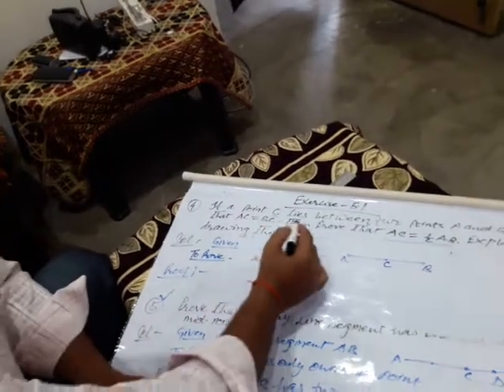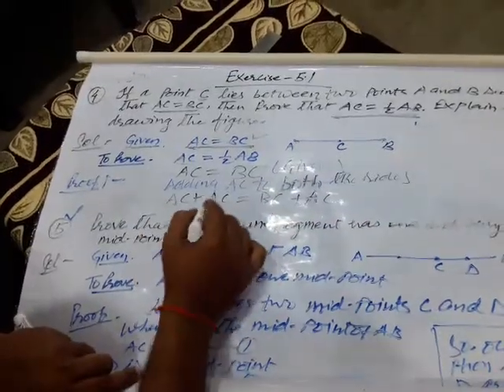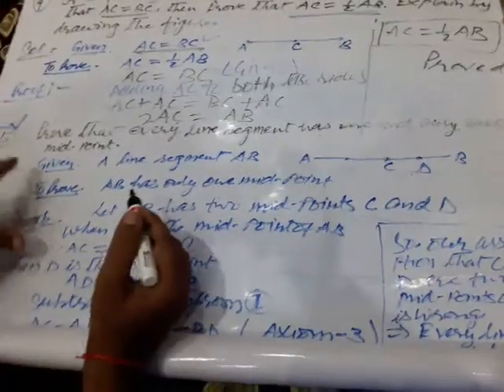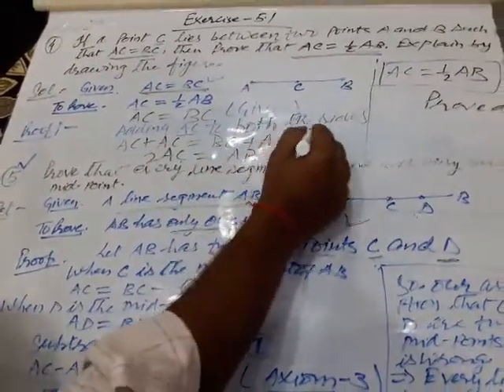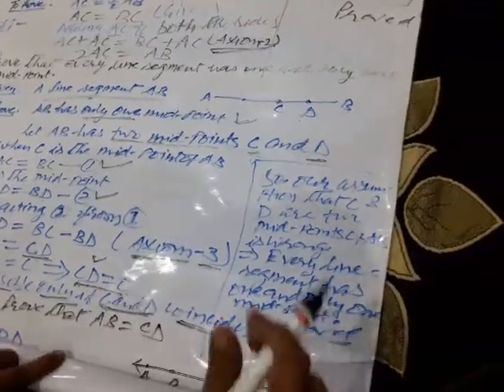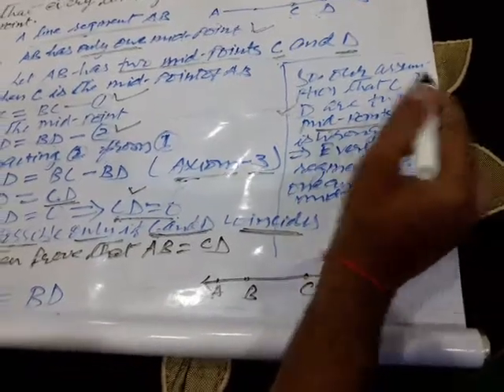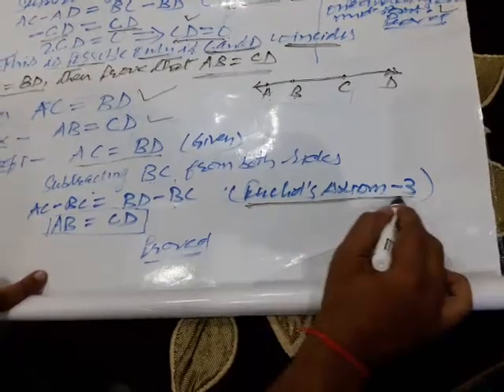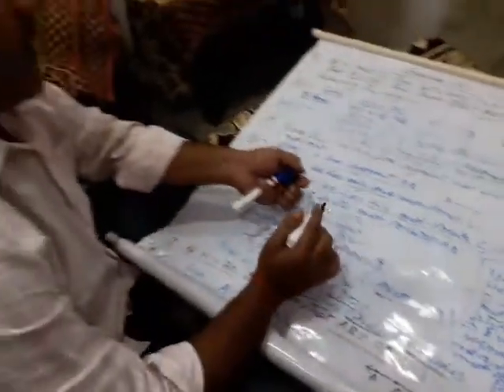KRISHNA GOPAL TRIPATHI,TGT(MATHS),K.V.Old Cantt.Allahabad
Exercise-5.1 , Chapter- 5, Introduction to Euclid's Geometry